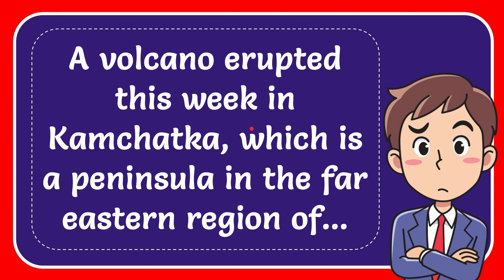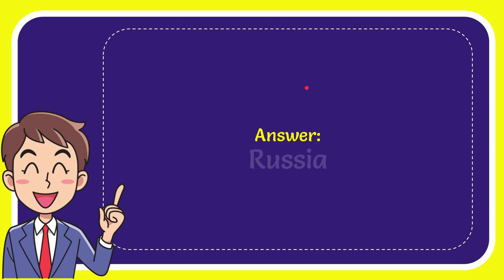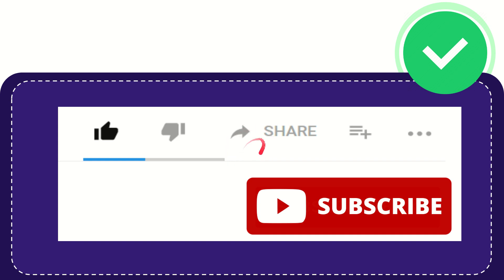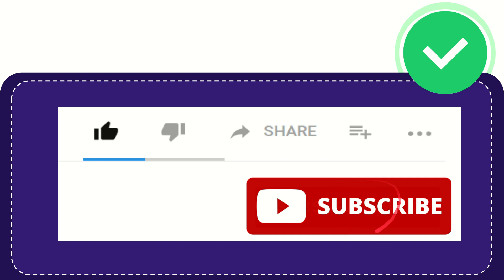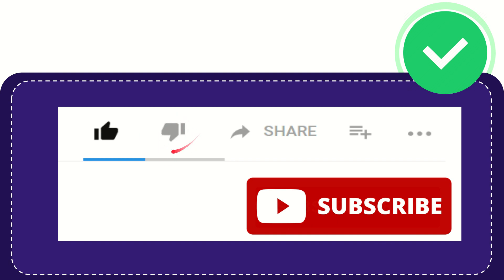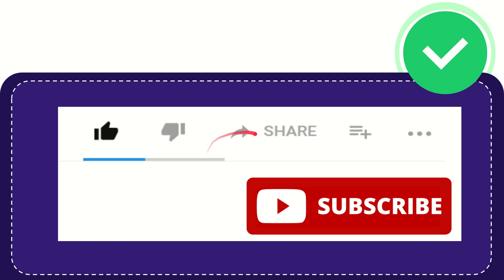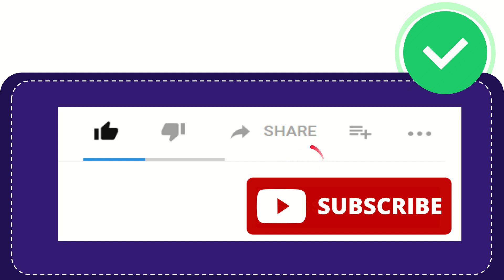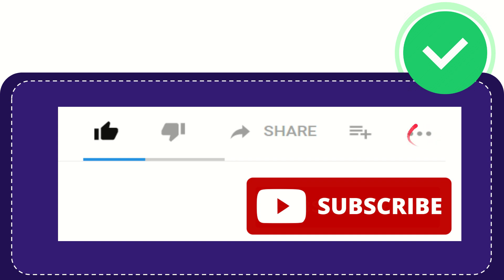A volcano erupted this week in Kamchatka, which is a peninsula in the far eastern region of...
A volcano erupted this week in Kamchatka, which is a peninsula in the far eastern region of... NEW VIDEO#